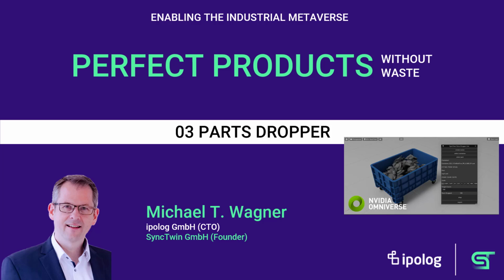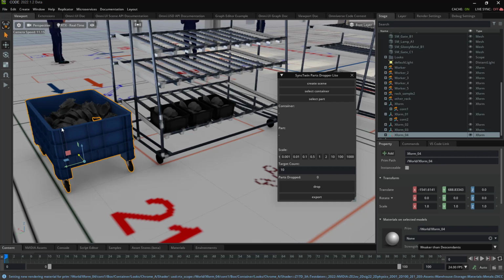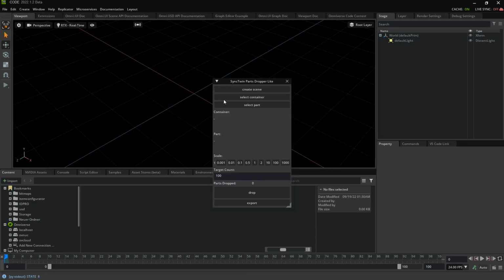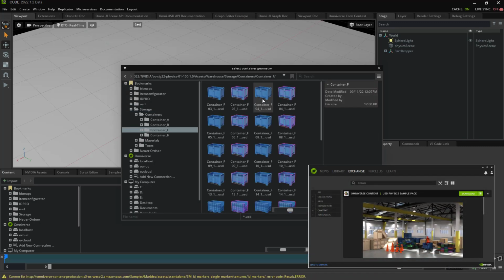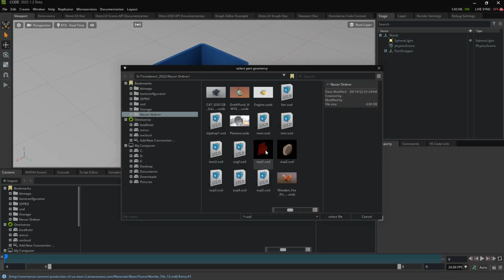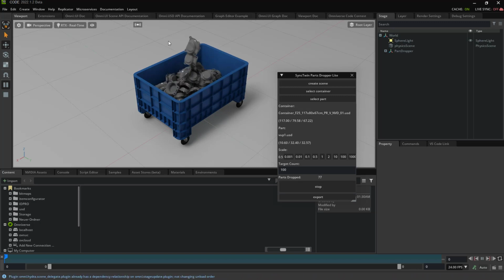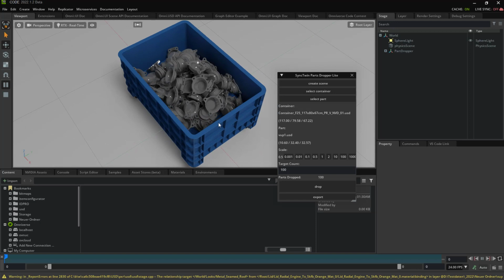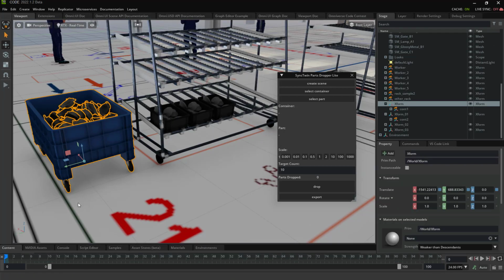PERFECT PRODUCTS - 03 Parts Dropper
Parts Dropper Extension for Omniverse KIT

In this video, I'll walk you through:

Industrial Metaverse and Sensor Data: Understand how sensors like those using OPC/UA or MQTT protocols provide real-time updates about your production environment.
MQTT and Digital Twins: See how MQTT messages trigger live updates in your NVIDIA Omniverse digital twin model, using a forklift example.
Creating a KIT Extension: Learn to write a custom KIT extension that subscribes to an MQTT topic and dynamically transforms your digital forklift in response to sensor data.
Remote Control Simulation: Use a Jupyter Notebook script with a slider to simulate physical forklift sensor data, effectively remote-controlling your digital twin.
Key Points & Resources

How to control a digital twin asset with MQTT in NVIDIA Omniverse - see the tutorial on Medium